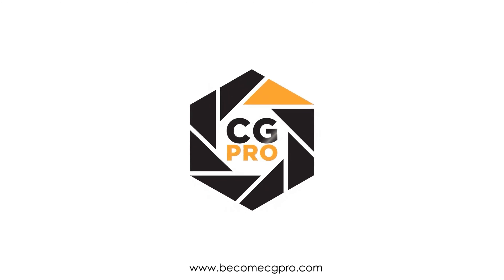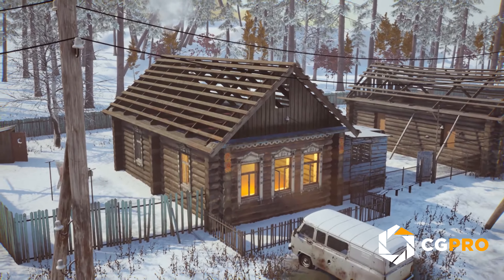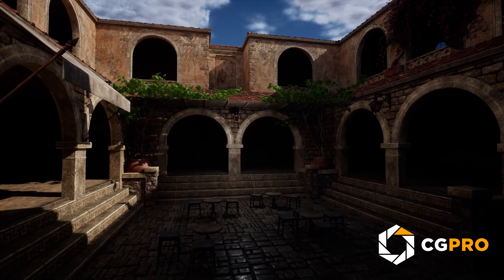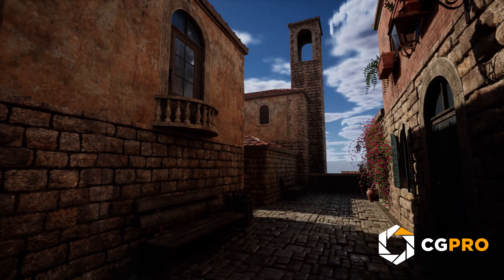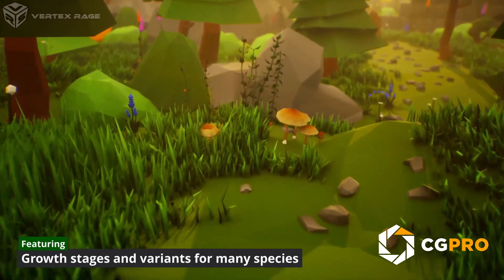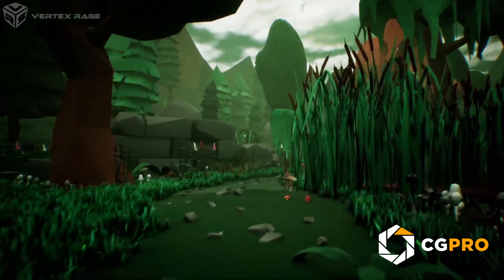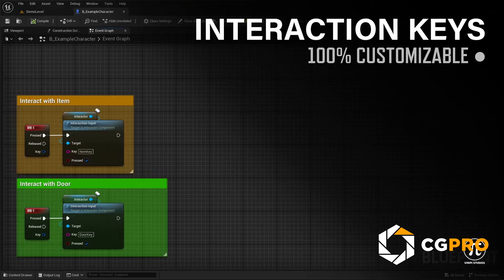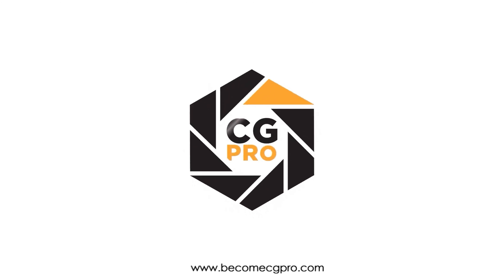Unreal Engine September 2024 Free Assets!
We are in full FALL MODE this week and starting off this week with Unreal Engine's September Free Monthly Assets!